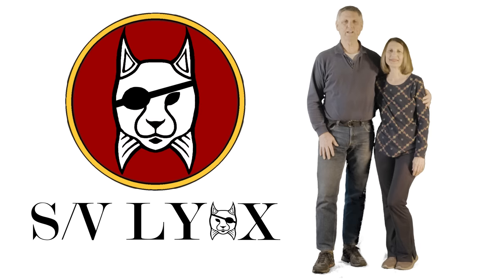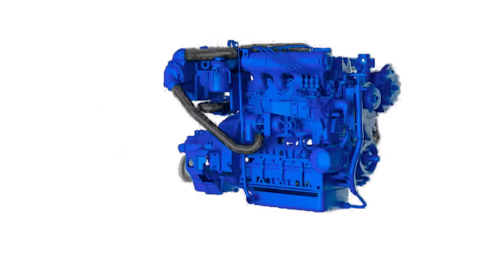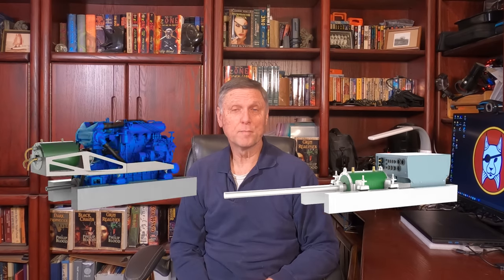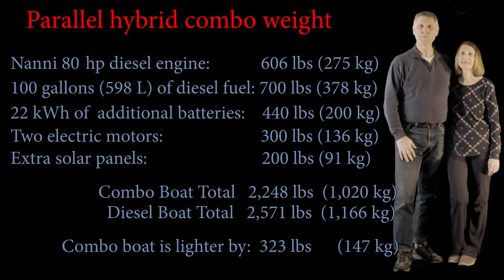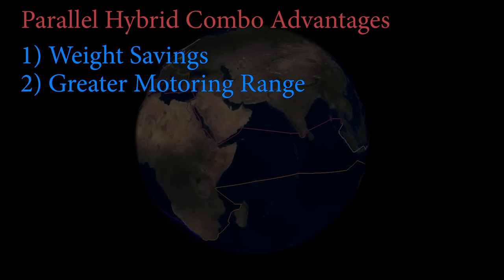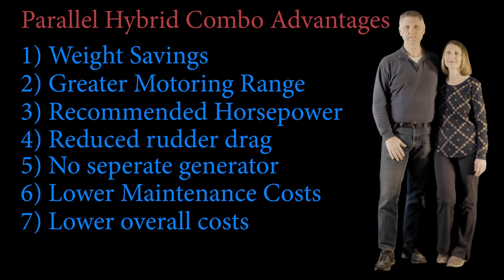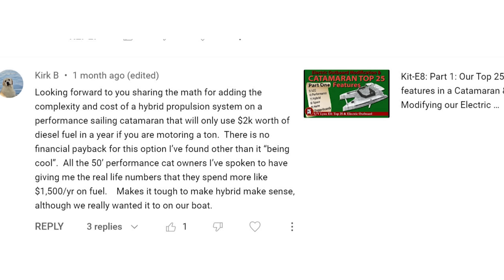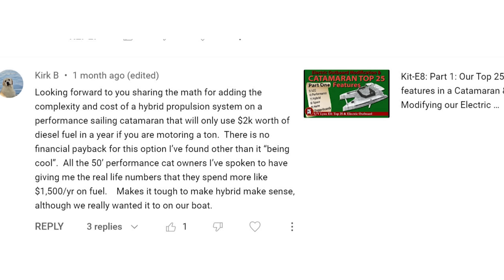Kit-E18 Parallel Hybrid Combo Propulsion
In Episode 18 of our Design and Construction of a 50' Performance Catamaran from Schionning Designs, we are going over the Parallel Hybrid Combination Propulsion system we are adding to S/V Lynx.  We will use this propulsion system on our double circumnavigation as we take S/V Lynx, a catamaran sailboat, on her fourteen year voyage.  We go over all four types of propulsion systems we considered and show why we feel that a parallel hybrid combination diesel/electric is the best way for us to go on our boat. Join us as we talk about our hybrid propulsion system and find out if we are crazy... or not!

0:00:00-Intro - Propulsion system video introduction.
0:00:22-S/V Lynx Logo Animation and Video Title
0:00:38-Four Propulsion Options
0:01:31-Which Propulsion System we purchased
0:08:53-Benefits of a Parallel Hybrid Combo
0:10:05-Advantages in detail
0:29:54-Other Hybrid Options
0:31:44-More fuel data
0:32:09-Information on Building a Solitaire 1520
0:33:00-Patron thanks and Sponsors